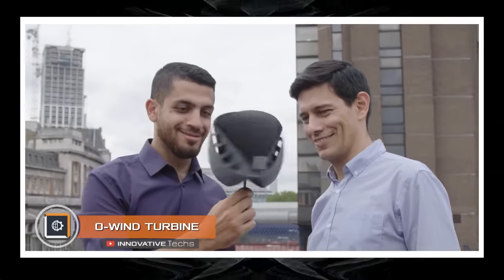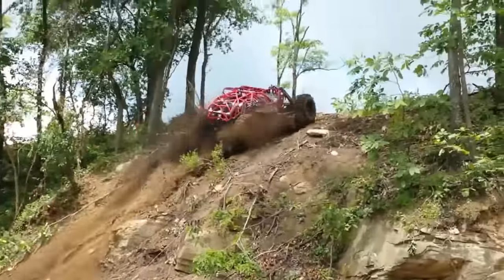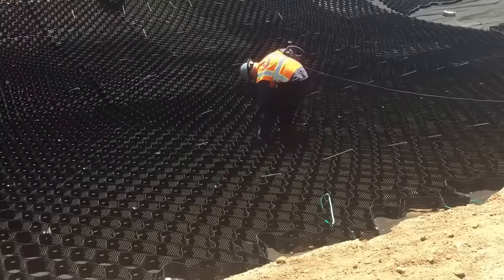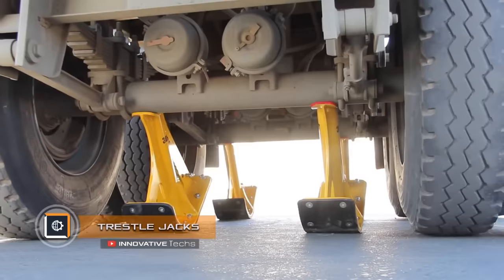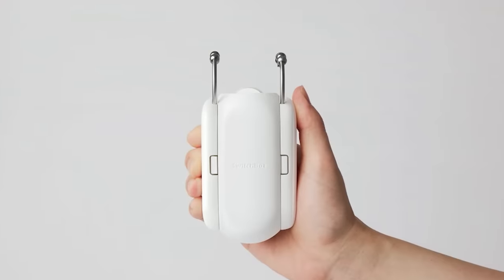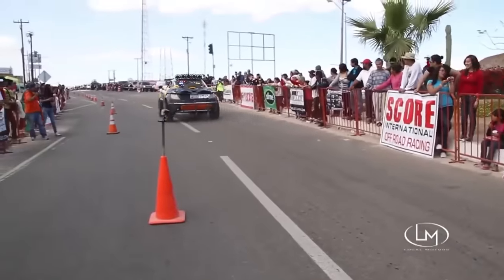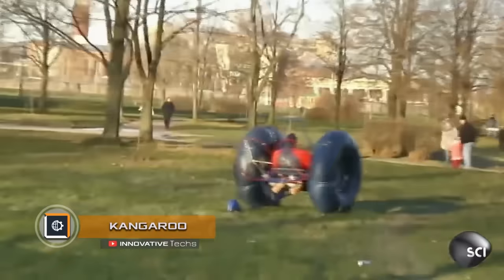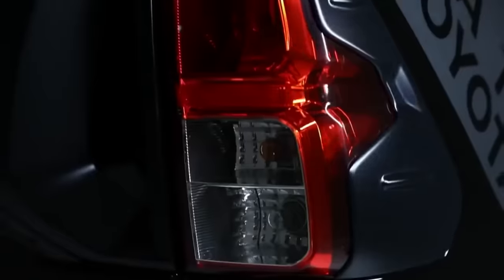60 INVENTIONS ON A WHOLE NEW LEVEL ▶2